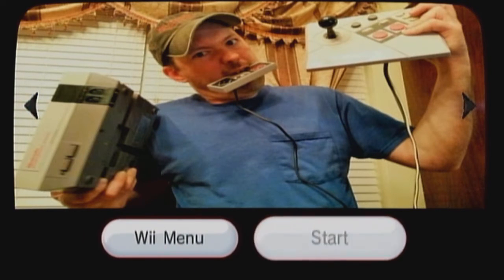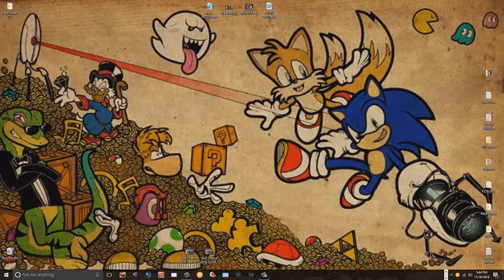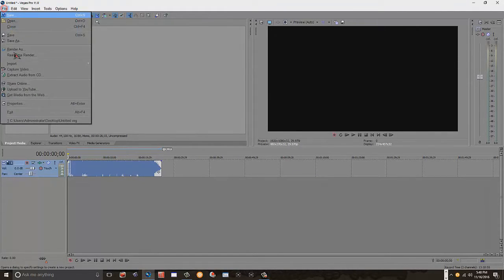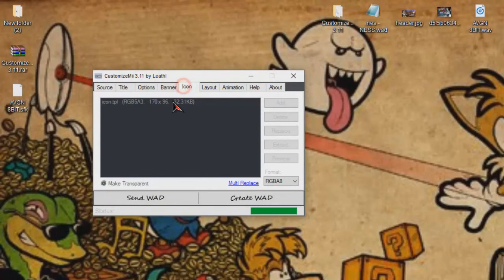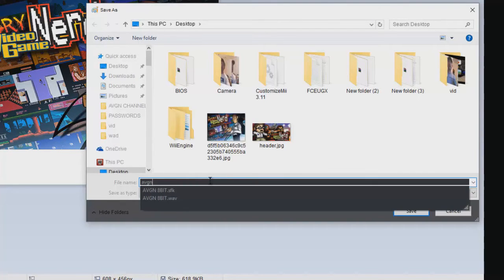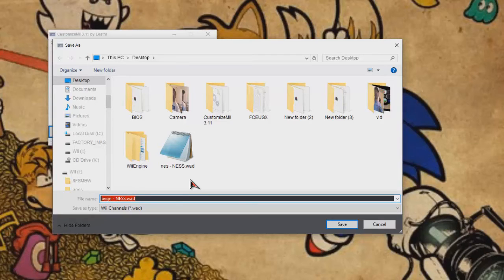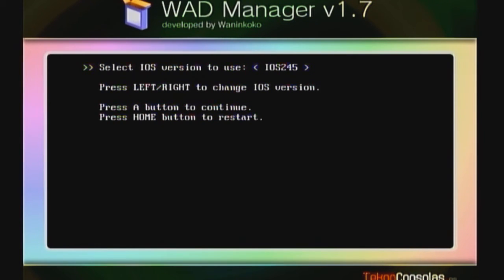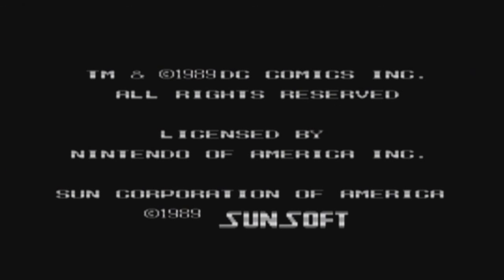[TUTORIAL] How to modify Wii Forwarder Wad files